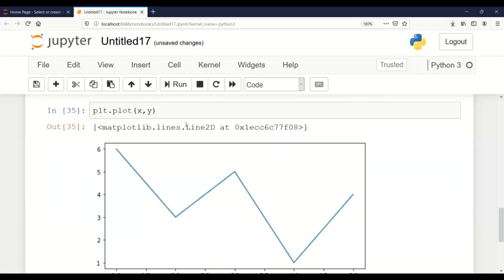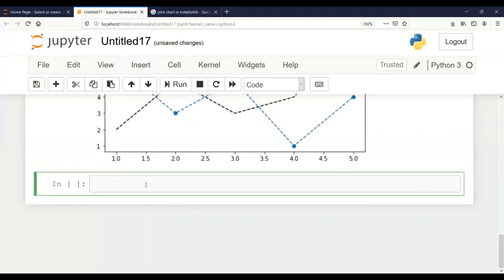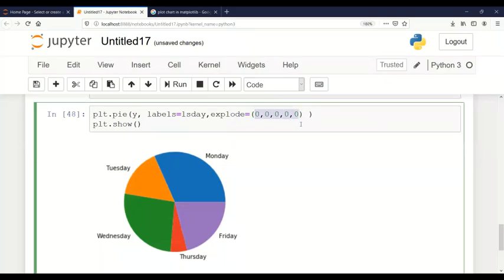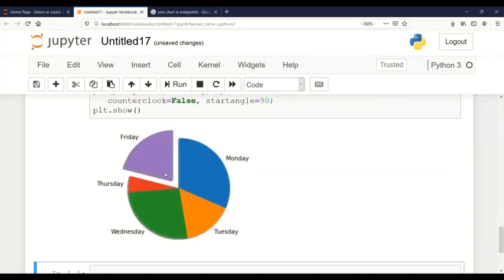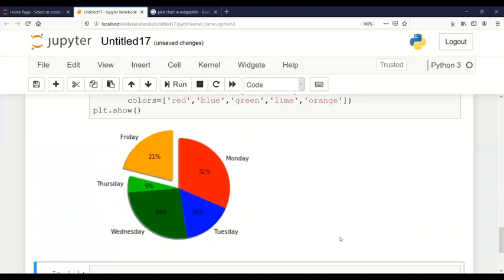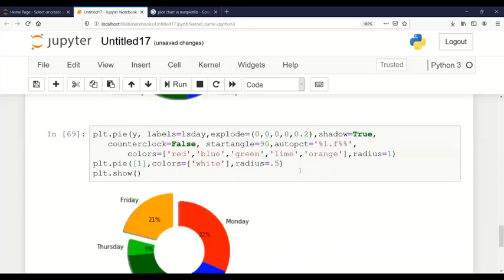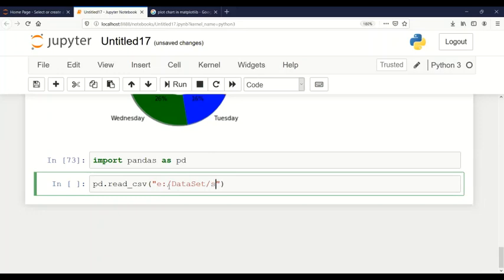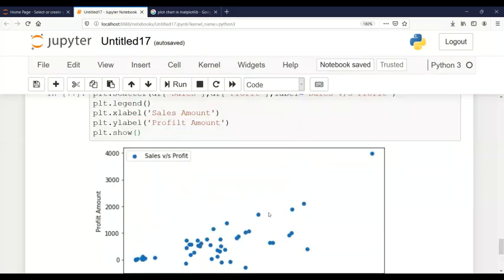Working with Line, Scatter, Bar Charts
Working with Line, Scatter, and Bar Charts in Python | Data Visualization with Matplotlib

In this video, we dive into the core chart types used in data visualization: line charts, scatter plots, and bar charts. These chart types are essential for visualizing trends, relationships, and comparisons in your data, and they can be easily created using the Matplotlib library in Python.

Topics covered in this tutorial include:

Line Charts: How to plot continuous data with plt.plot(), perfect for showing trends over time or sequential data.
Scatter Plots: Creating scatter plots with plt.scatter() to visualize relationships between two numeric variables.
Bar Charts: Using plt.bar() to compare quantities across categories or groups.
Customizing Charts: Adding titles, axis labels, legends, and adjusting colors for better readability and presentation.
Styling Plots: Modifying line styles, markers, and bar widths to enhance your charts.
Practical Examples: Real-world examples of when and how to use these charts effectively in data analysis.
With clear demonstrations and easy-to-follow examples, this video will help you create stunning and insightful visualizations to communicate your data more effectively.